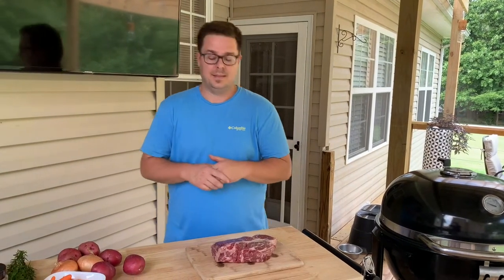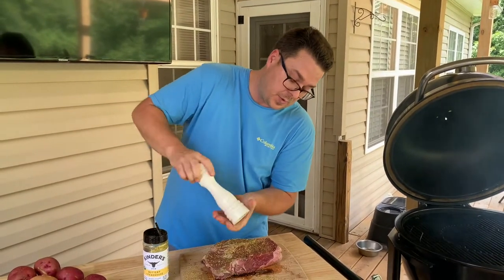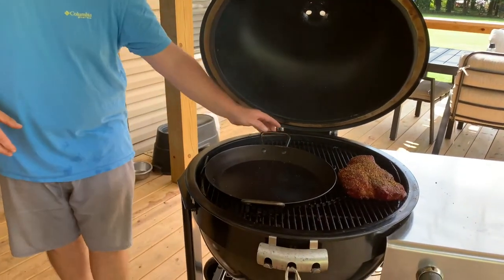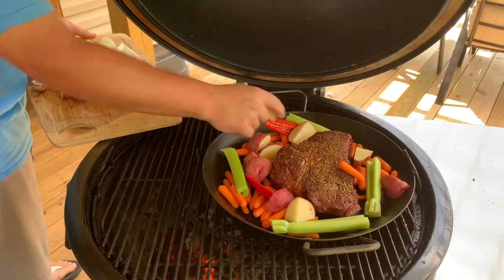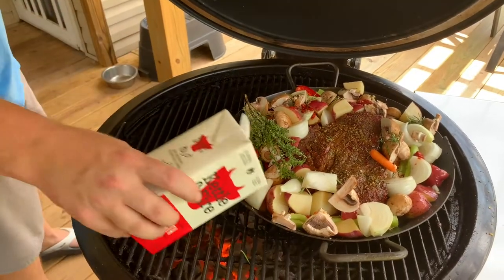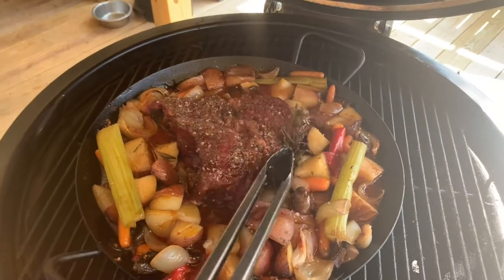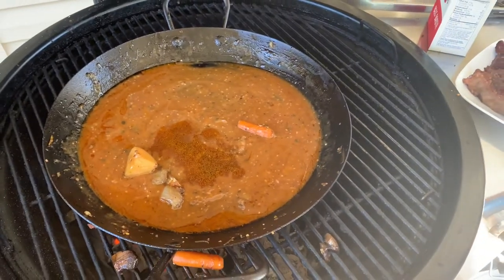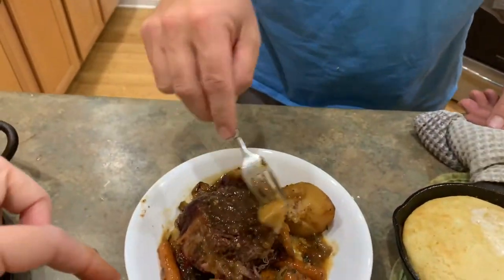How to Make Smoked Pot Roast on the Grill (Weber Kettle Pot Roast)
How to make smoked Pot Roast on the grill was a blast to make. I took two of my favorites, Lodge carbon steel pan and Weber charcoal grill and made a simple family staple and step up the flavor by just changing the method of heat, you have WON the dinner game. Smoked Pot Roast on the Grill is that recipe!

Take your pot roast from the crock pot to the charcoal grill, and add flavor that a little old kitchen appliance just can't replicate. This Smoked Pot Roast on the grill has just the right amount of smoke flavor from the Weber kettle. Serve with a side of cornbread for a flavorful, hearty, and easy dinner.

Here's how to do it:
1. Set up your charcoal grill like a smoker.  Watch this video to see how to set it up
2. Coat your beef pot roast with your favorite seasoning.  Make sure you get all the sides.  I used Kinder's Buttery Steakhouse seasoning and some fresh cracked pepper.
3. Once your charcoal grill reaches about 250 degrees, put your pot roast on the grill grates, as far away from the charcoal as you can.  Smoke for about 1.5 to 2 hours at 250 degrees.
4. While your pot roast is smoking, cut vegetables into large chunks.  Try to cut all the vegetables about the same size so they cook evenly.  Here are the veggies that I used in my smoked pot roast:

6 red potatoes
2 large stalks of celery
2 cups of baby carrots
1 8oz container of mushrooms
2 medium onions

5. After your roast has been smoking on the grill for about 1.5 to 2 hours, transfer it to a large grill-safe pot or skillet.  I used the 15" Lodge Carbon Steel Paella Pan, and it worked great!  Put your grill-safe pot right on the grill grates, add your meat, and veggies, and the following:

1tbsp of minced garlic
2 tbsps of tomato paste
1 sprig of rosemary
3 sprigs of thyme
4 cups of beef stock

6. Cover the entire pot with aluminum foil.
7. Raise the temperature of your charcoal grill to about 300 degrees.  Cook your smoked pot roast on the grill for an additional 2 to 3 hours, or until done.

Theflattopking.com

WEBER LINKS:
Weber Griddle Insert --
Weber 28in Griddle --
Weber Genesis S-435 —

MY FAVORITE COOKING TOOLS:
Wireless Thermometer
My Infrared Laser Thermometer
KitchenAid Artisan Series 5 Quart
Breville Smart Oven Air Fryer Pro

Cavender's All Purpose Greek Seasoning

PIT BOSS  Southwest BBQ Rub
PIT BOSS  Lonestar Beef Brisket Rub

KNIVES I USE:
HENCKELS Four Stars 7in Filet Knife
HENCKELS Four Star Utility Knife
VICTORINOX 6in BONING KNIFE

SMOKER AND GRILL MUST HAVES:
Black Disposable Gloves
Weber Burger Press
Charcoal Chimney
OXO Good Grips Silicone Pot Holder